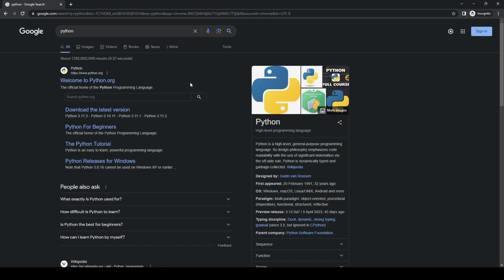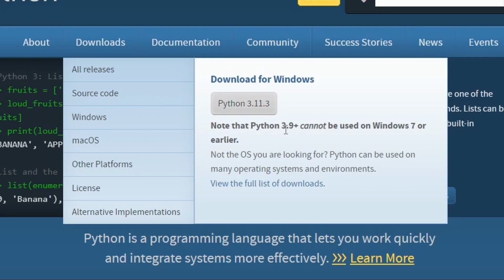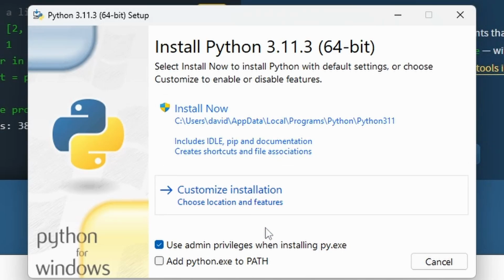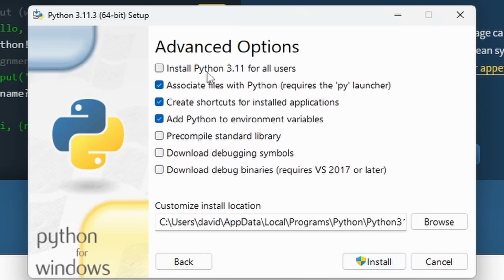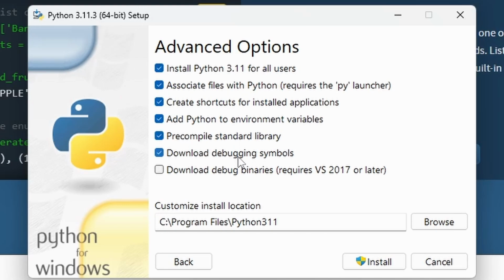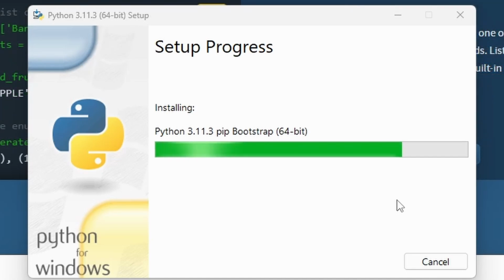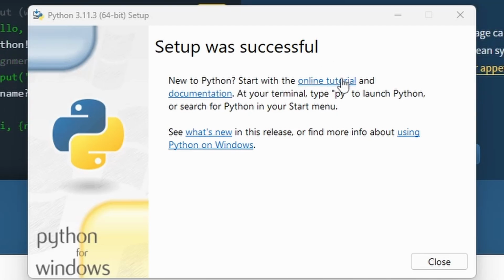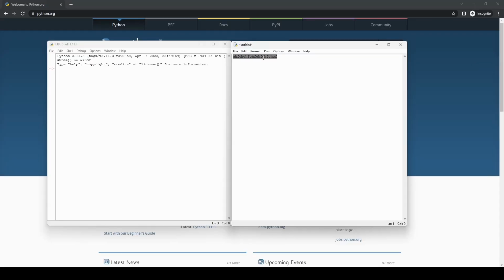How to Download and Install Python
We show you how to download and Install Python FREE in our tutorial today that guides you through the process of finding the official website, the download of Python that you want and then the complete installation process.

Python is a popular, high-level programming language that is increasingly used both in industry as well as taught to students in school taking a Computer Science course of study including OCR GCSE Computer Science.

We explain the various installation options as well as how to ensure that Python IDLE, a Python IDE or development environment, can be installed along with the main Python package.